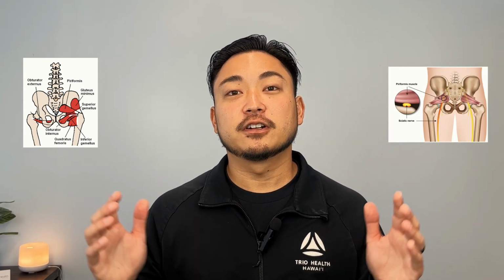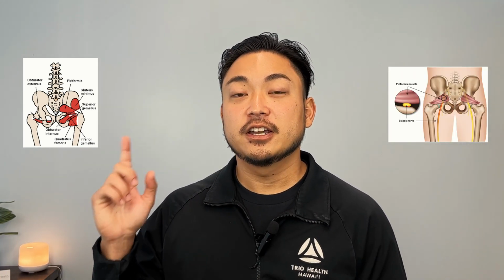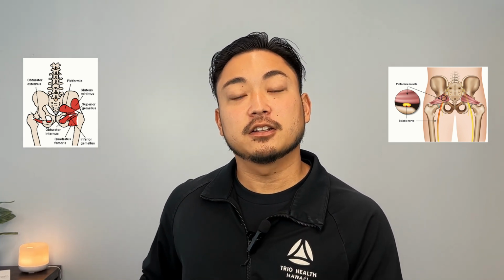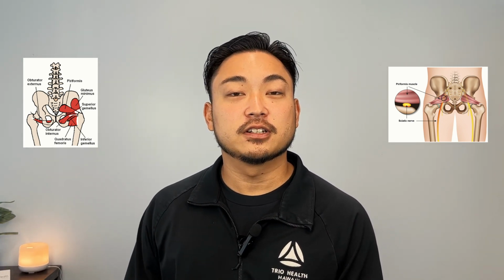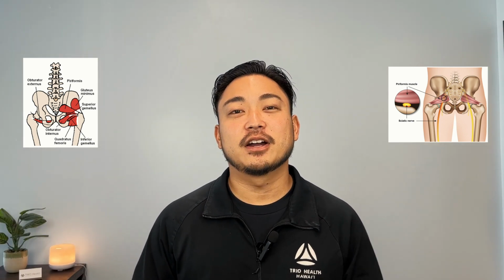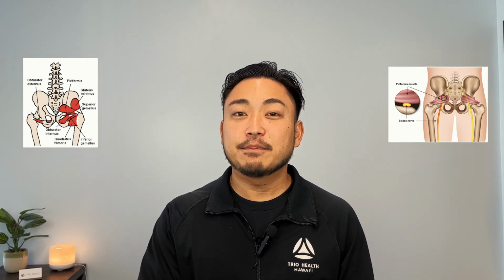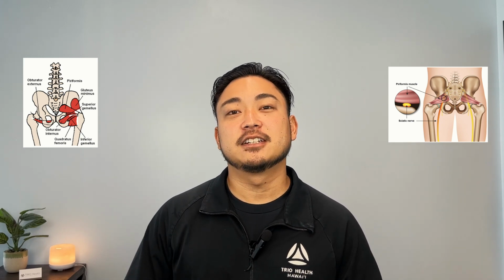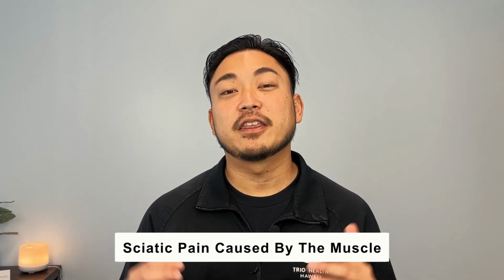How To Fix Sciatic Pain - IN JUST 60 SECONDS!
We are a Sports Chiropractic Clinic located in Honolulu, Hawaii.